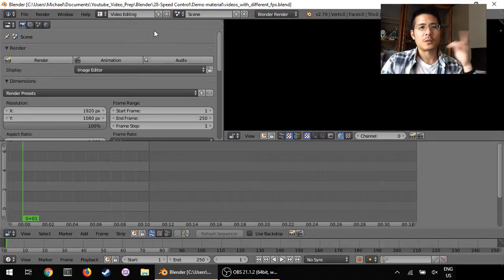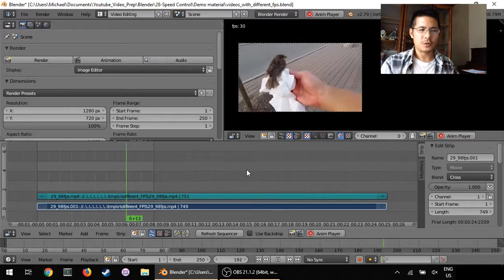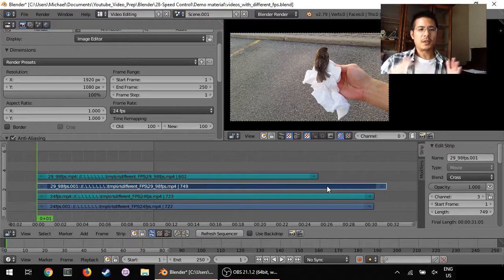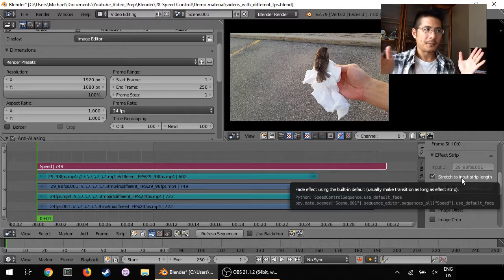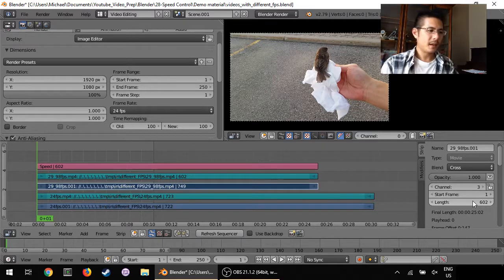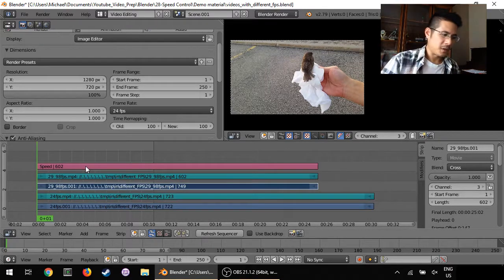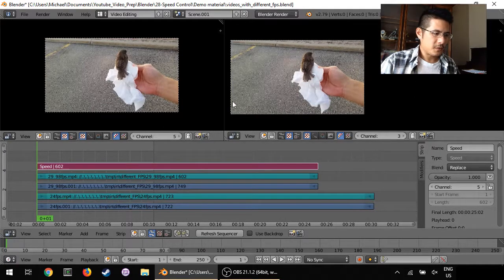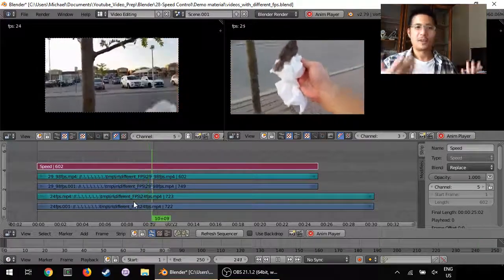Working with Multiple Frame rates in Blender's Video Sequence Editor (28)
Have you ever tried adding 2 videos with different frame rates into the same scene?  One of them will not play properly.  In this entry, we show you how to correct that using the Speed Control effect strip.
As a bonus, we also demonstrate how to set up a side-by-side view of 2 channels.